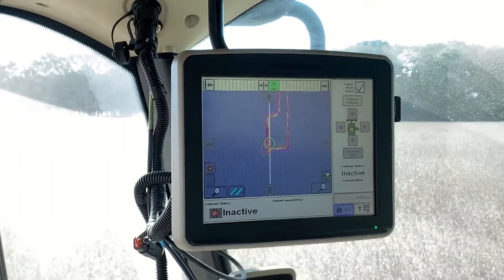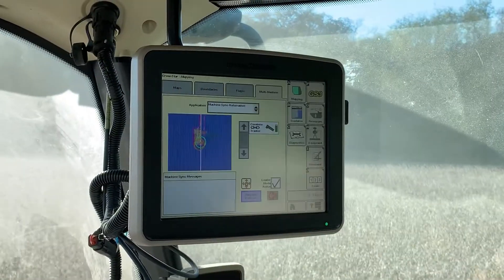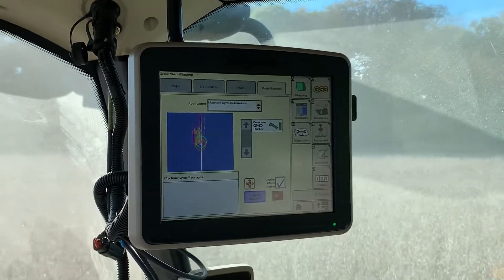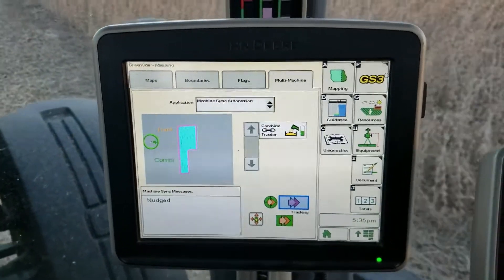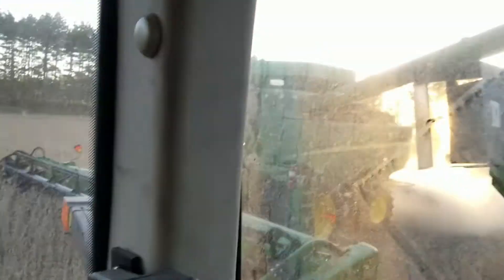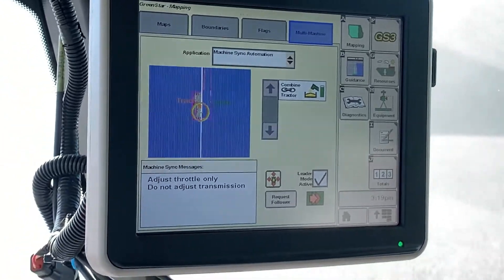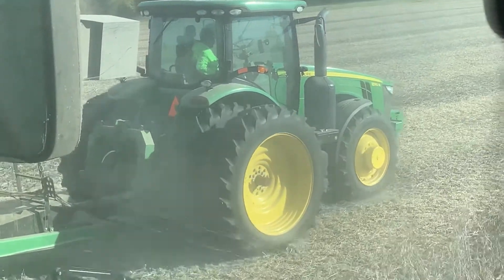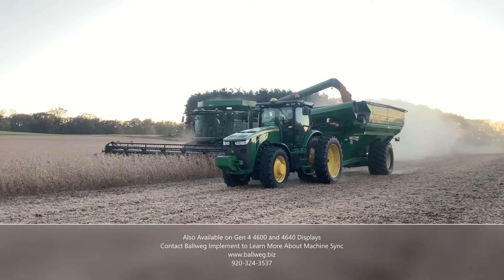Machine Sync with 2630 Displays - Ballweg Implement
Demonstrating Machine Sync on 2630 Displays using an S670 Combine and 8R Tractor. Machine is also available on Gen 4 4600 and 4640 displays. Contact Ballweg Implement for more information on Machine Sync.